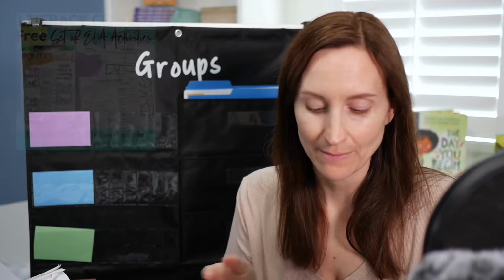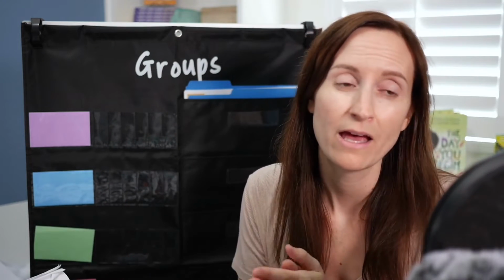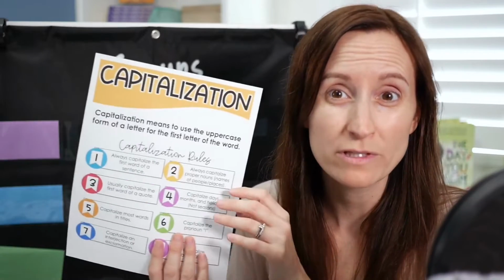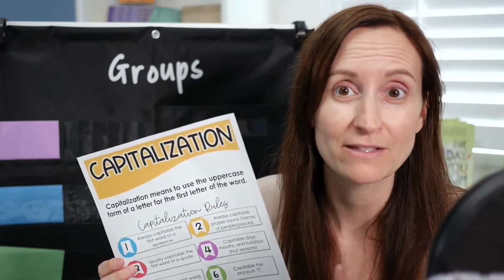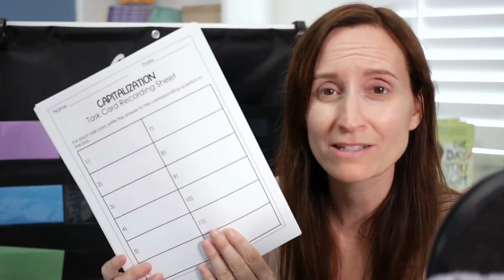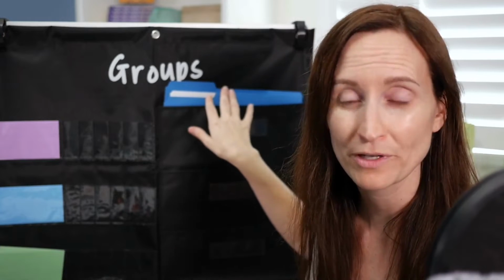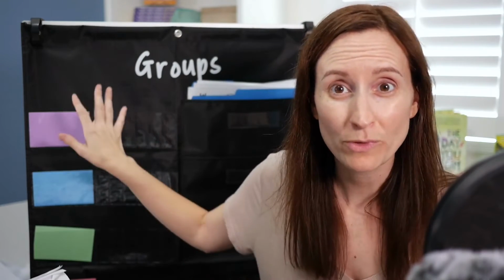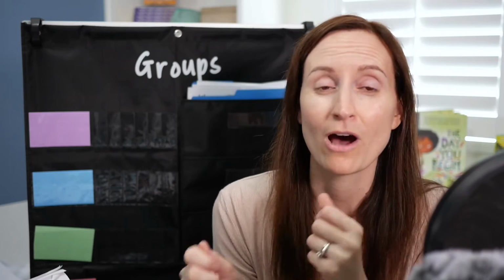All of the Activities I Use for My Elementary Literacy Centers (Super Simple & Fun)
Literacy centers activities don't need to be complicated, they just need to be fun and engaging! Check out what I include in my elementary literacy centers, and grab a bunch of my centers for free below.